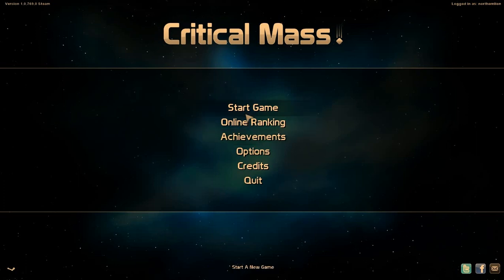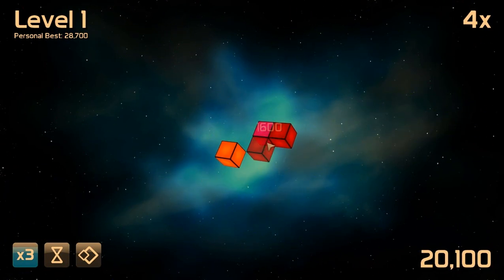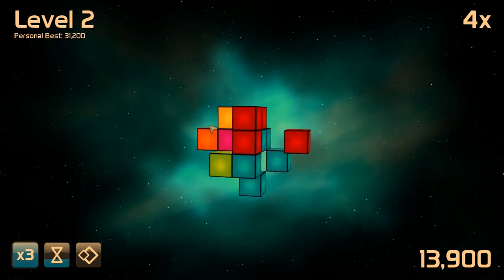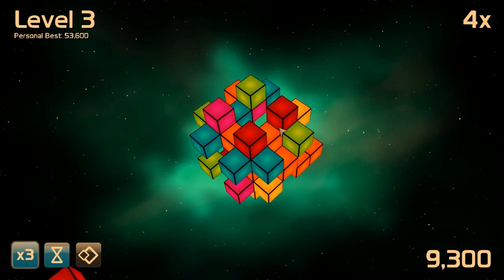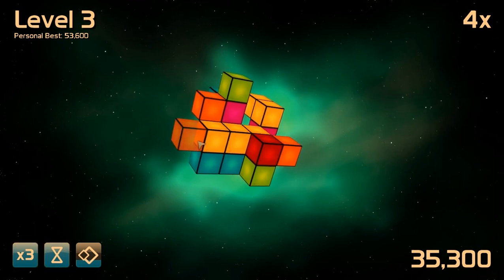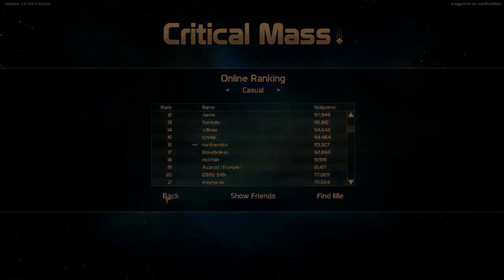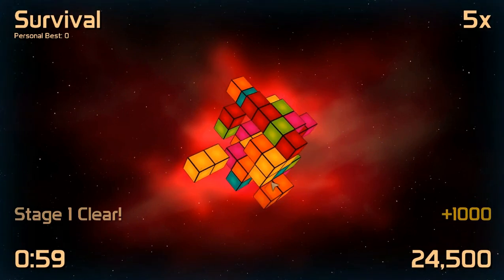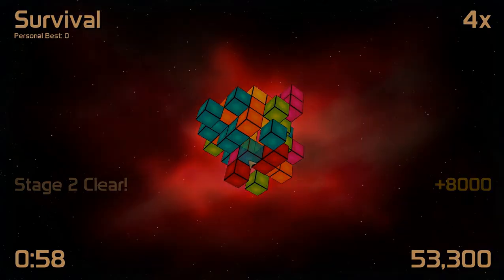Let's Look At - Critical Mass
Critical Mass is a surprising puzzler that just came out on Steam this week. Check out my impressions and see why it might be better than its presentation suggests.